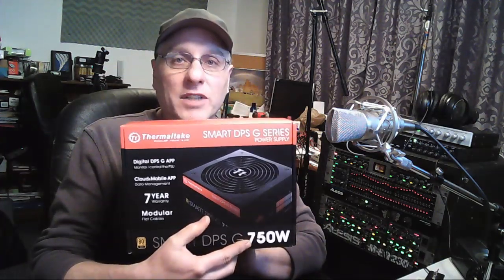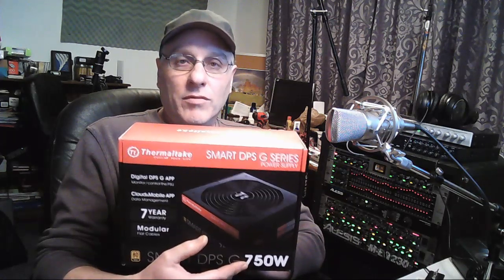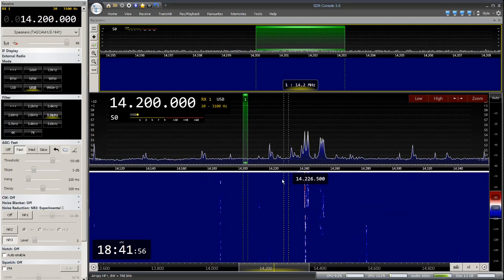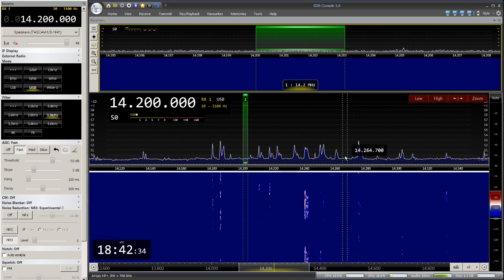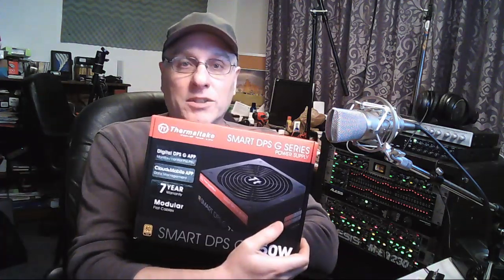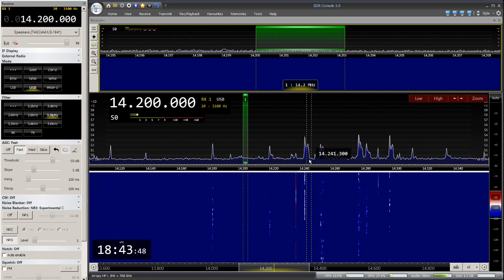Noise Issue Solved! Thermaltake Smart DPS G Power Supply!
Cheap solution to a potentially expensive fix. Hats off to K vk4tub for helping me sort this issue out. Link to the part